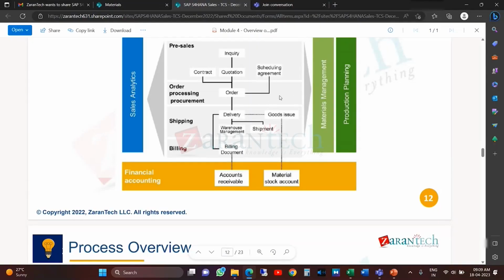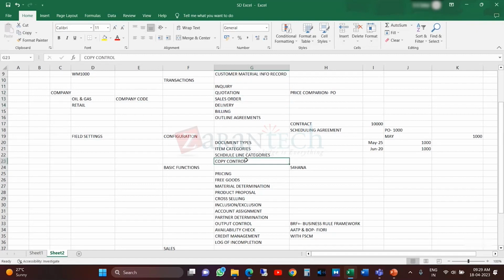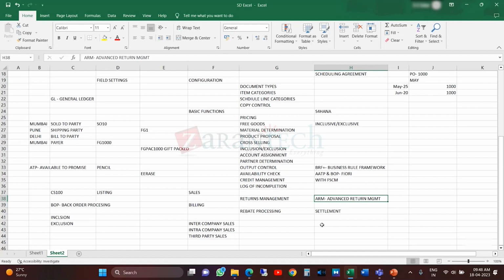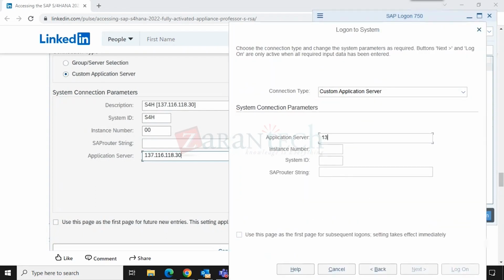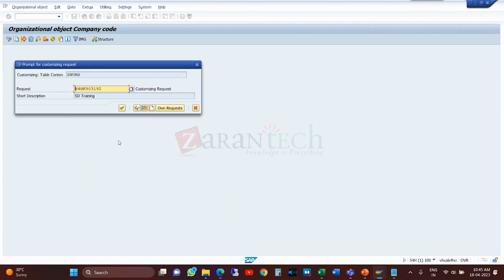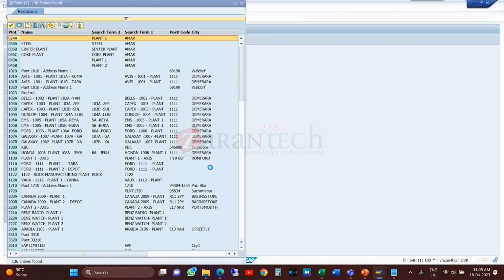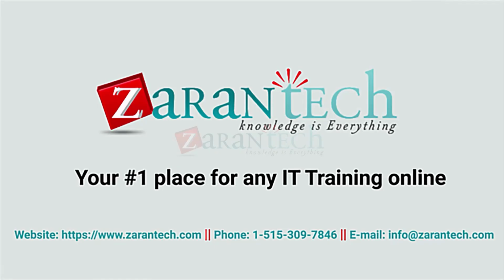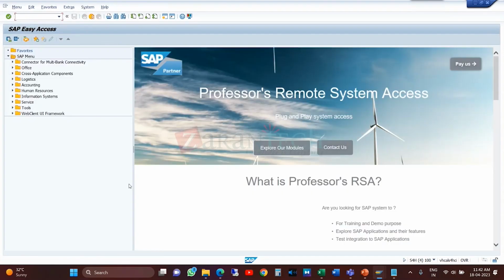SAP Sales Overview & Enterprise Structure for SD | SAP S/4HANA Sales | ZaranTech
👉 In this video you will learn about SAP Sales Overview & Enterprise Structure for SD as a part of SAP S/4HANA Sales Training.